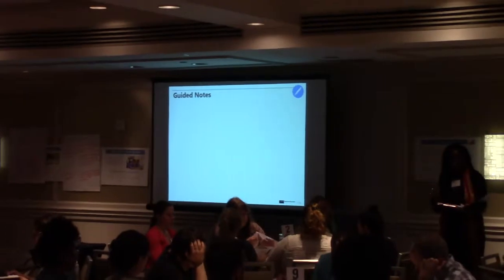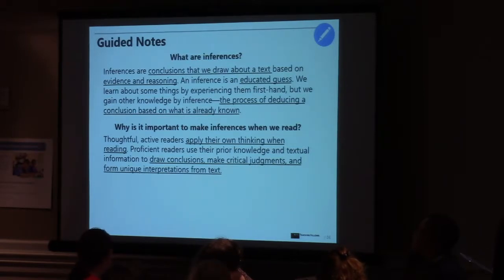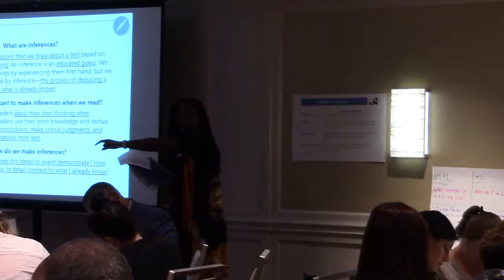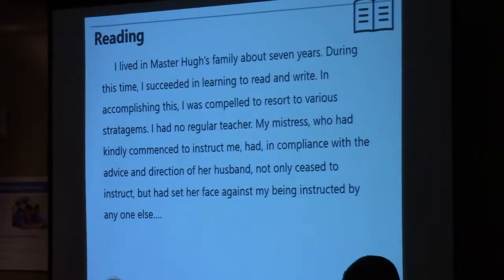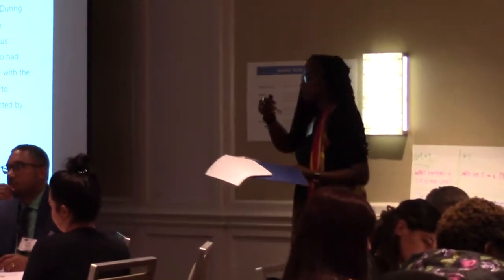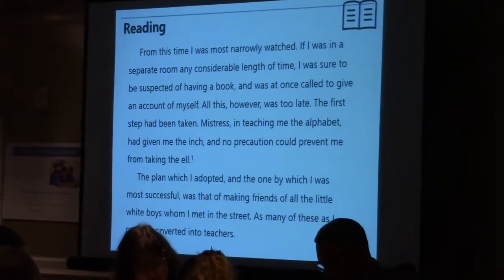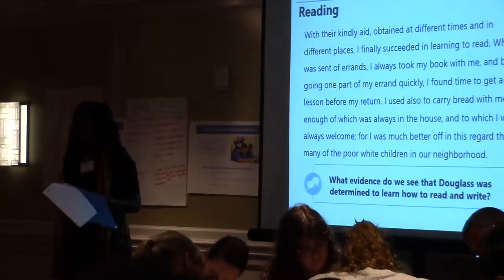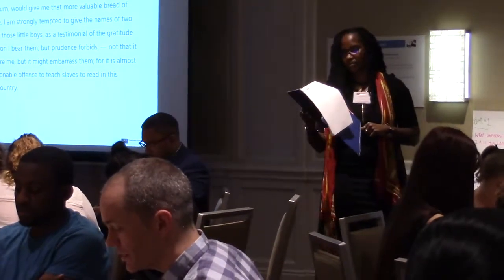Skinner.Model Lesson.06 10 17 ELA%2FSS.NYCTF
Diamond E Skinner presents the models ELA lesson to all the Summer Staff working for the NYCTF program in the summer of 2017.
Her Facilitation and Presentation skills are on point.
Keep the Name in Mind for more!!